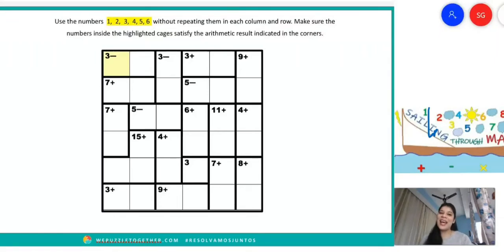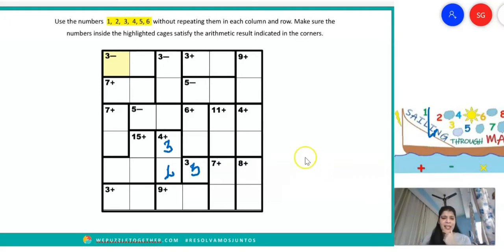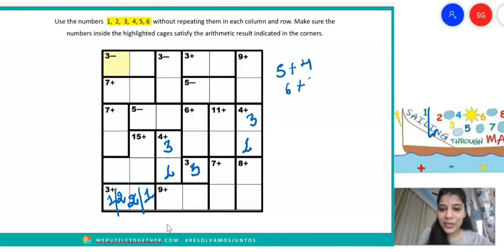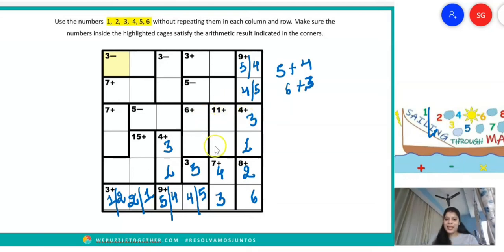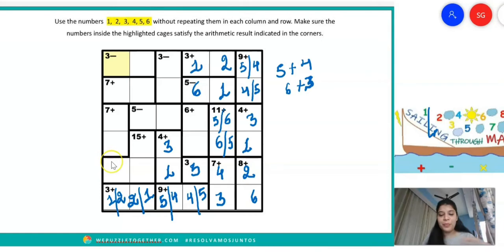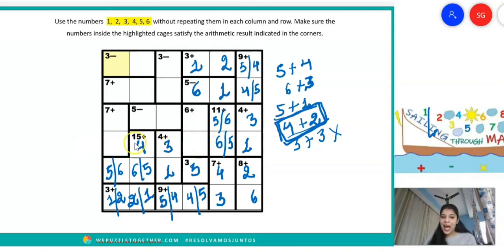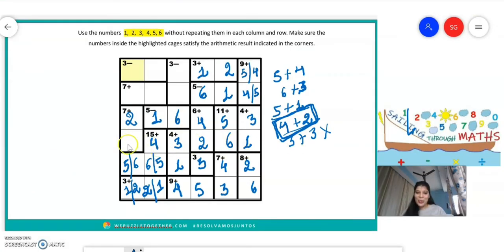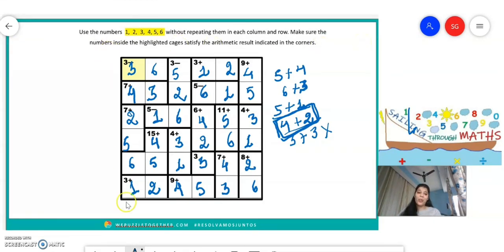How to solve a 6*6 Kenken puzzle?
I bring a new and refreshed look in my puzzle videos, and here's a brand new Kenken puzzle made to grab your attention!! In my opinion Kenken puzzle is nothing but an advanced form of Sudoku. Enjoy watching it!
Can you solve it without seeing the solution? If you can, congrats!If not, enjoy the solution, share your doubts, you'll definitely get there! These kind of puzzles are really a healthy food for your brain. Just like we need to fill our stomach with good quality food, it is really important that we feed our mind with these creative things! These puzzles are going to help you a lot in various aptitude based competitive exams such as CAT, MAT, GMAT etc. Do like and subscribe for more fun puzzles and interesting ways to solve them! Have fun and Enjoy learning!